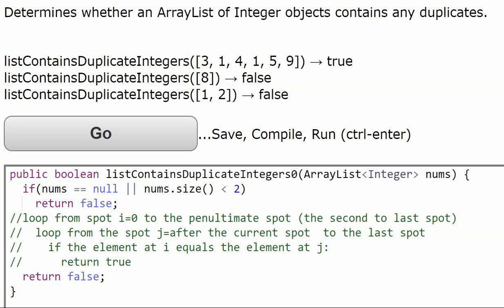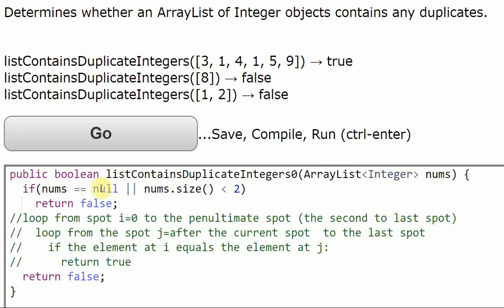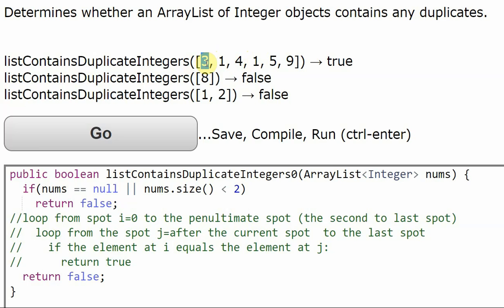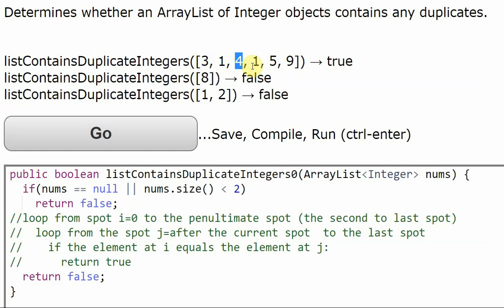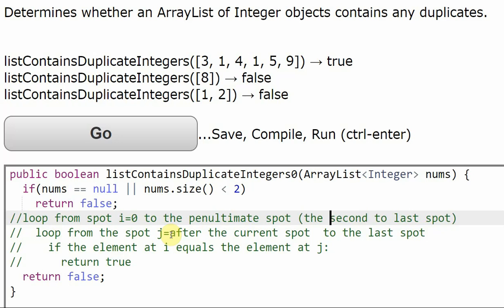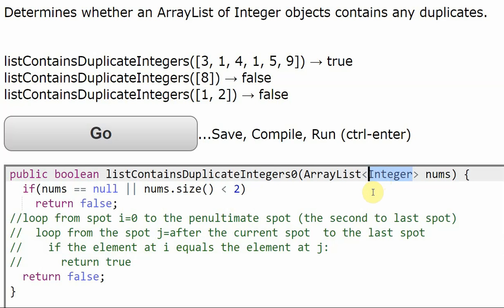CodingBat listContainsDuplicateIntegers explained